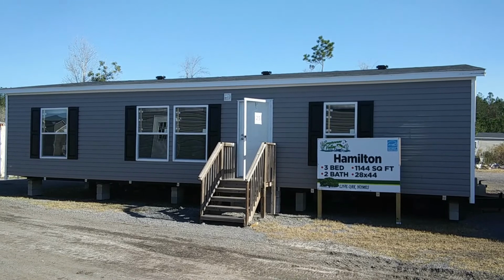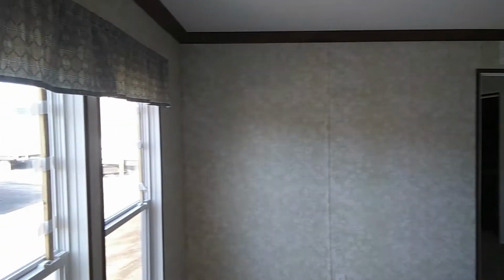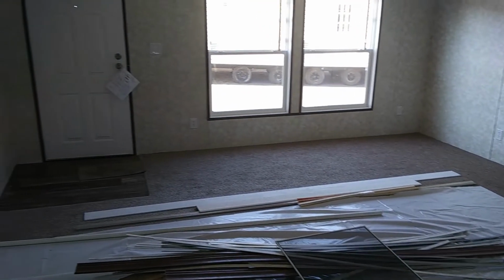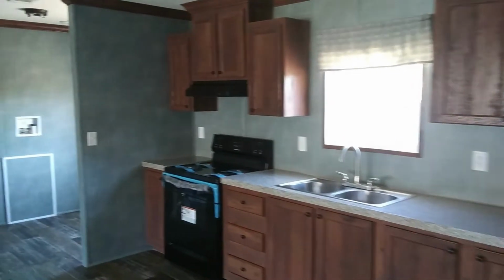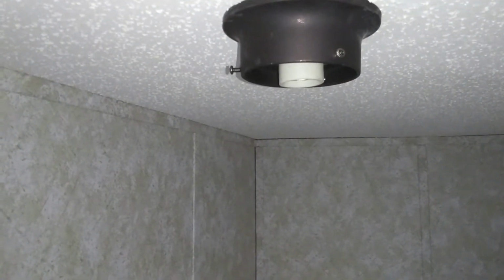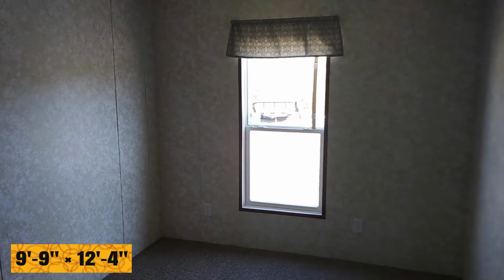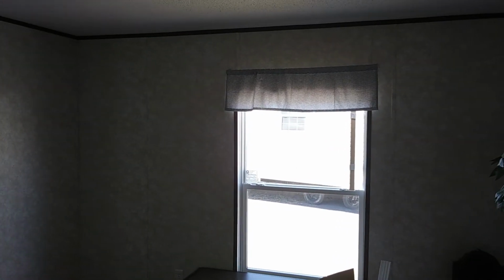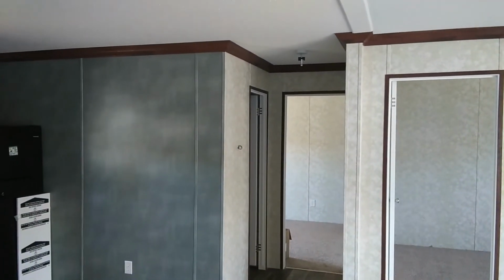THE HAMILTON LIVEOAK HOMES 3 BED 2 BATH DOUBLEWIDE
Thank you for taking the time to view this mobile home tour. if you're interested on inquiring about this home or purchasing. Both the dealer and manufacturer's info will be down below⬇

 Home Centers location where I viewed in filmed
this home..  Wayne frier Macclenny
                       8981 State Road 228
                        Macclenny , Florida 32063